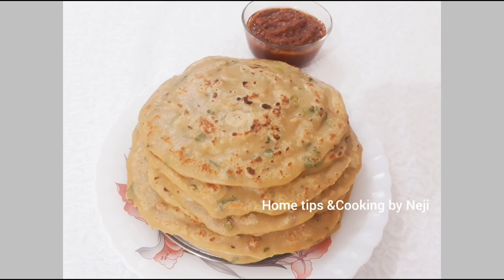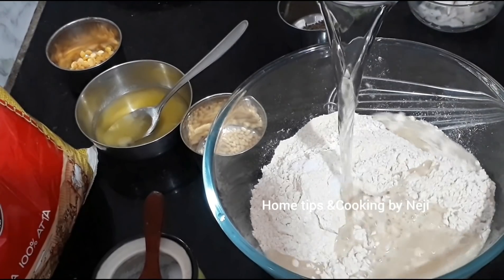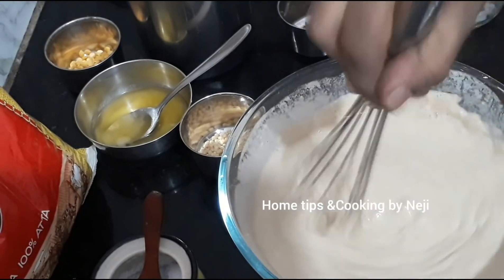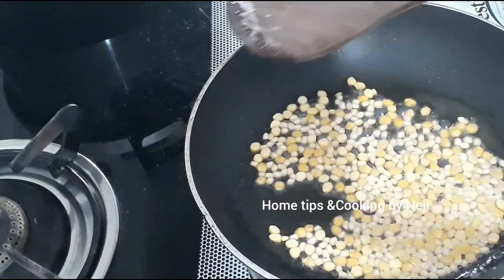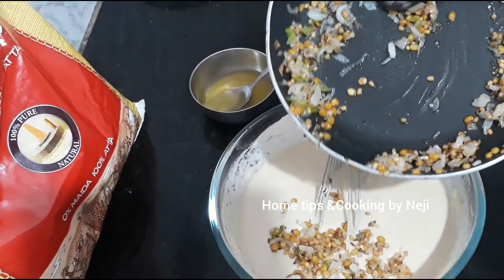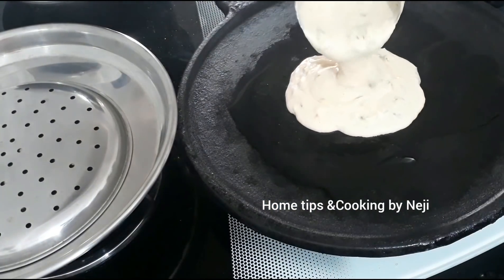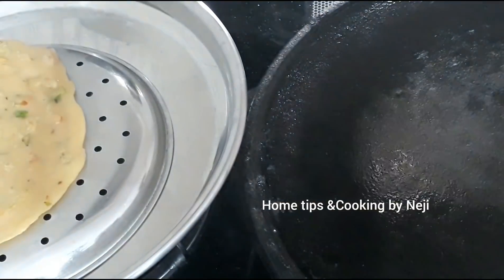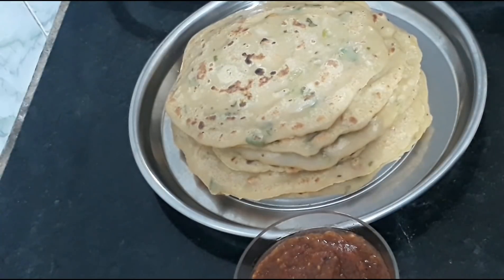ഗോതമ്പ് ദോശ ഒരു പ്രാവശ്യം ഇങ്ങനെ ഉണ്ടാക്കൂ /wheat dosa recipe/Wheat dosa Recipe Malayalam/Neji Biju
Tasety & Healthy Wheat Dosa